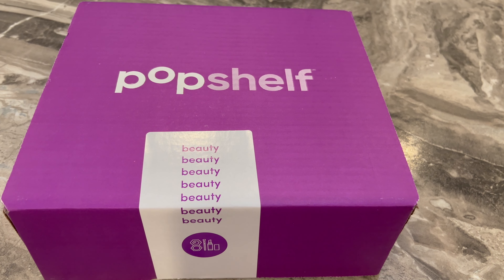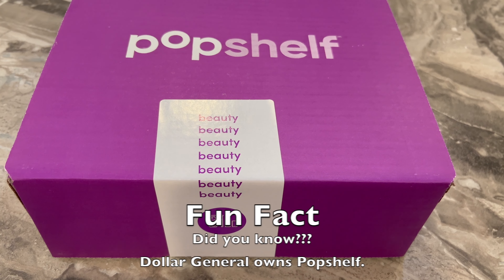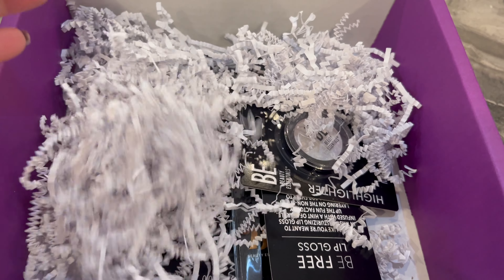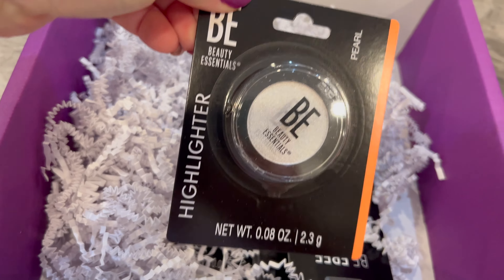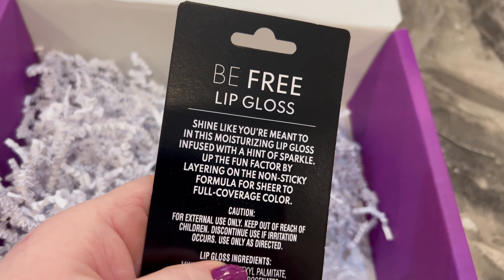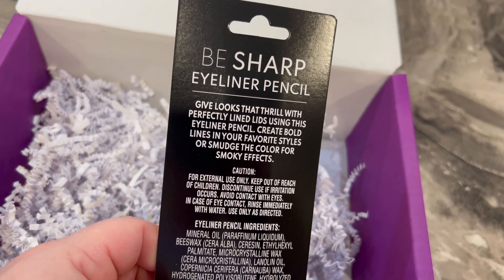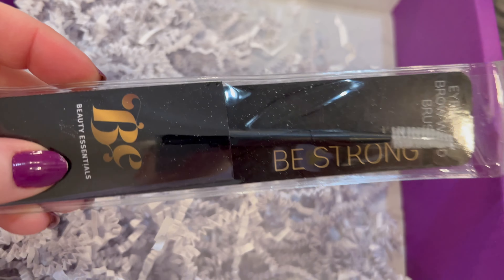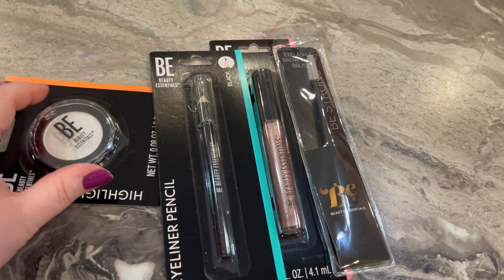Pop Shelf Mystery Box Reveal